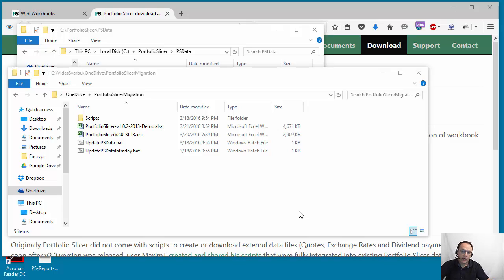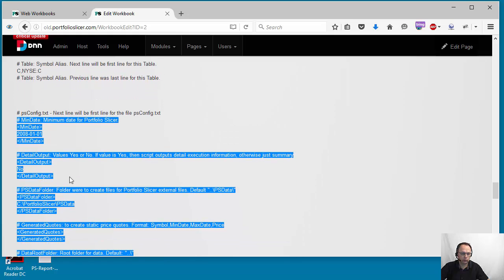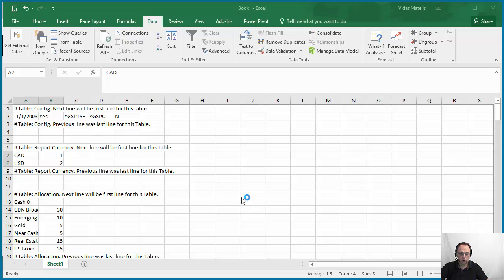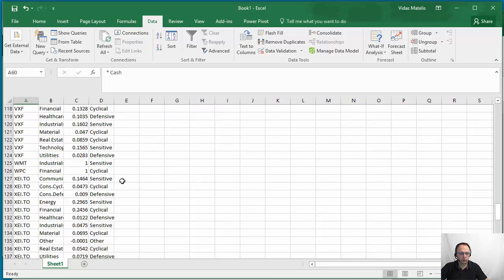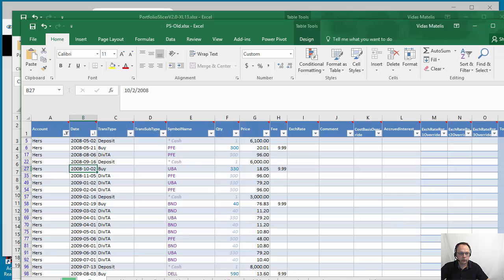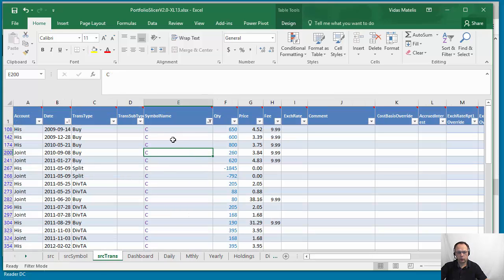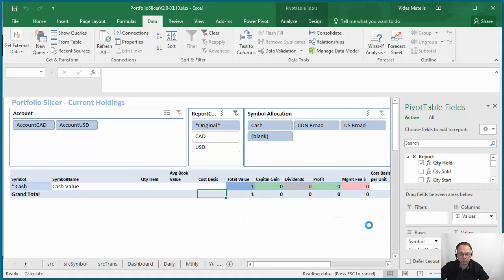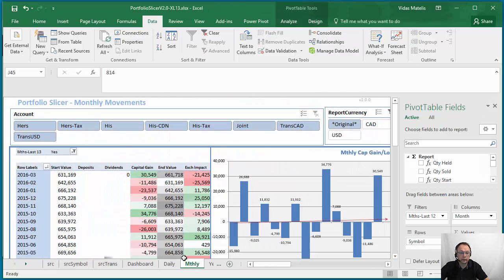Portfolio Slicer - how to migrate to version 2.0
This is step by step guide on how to migrate Portfolio Slicer from version 1.0.x to 2.0.